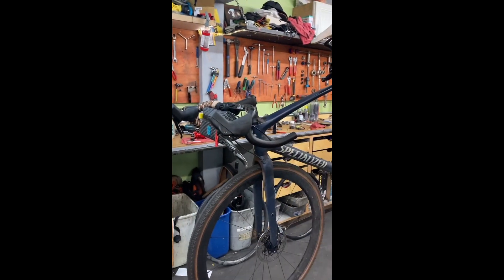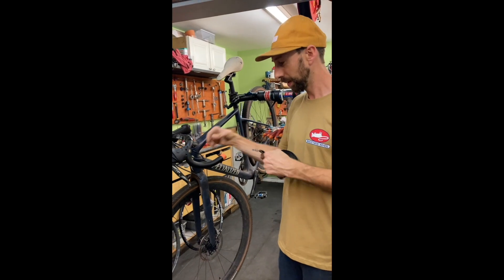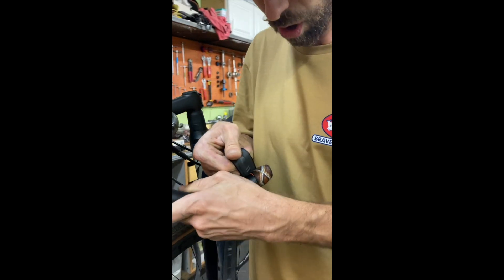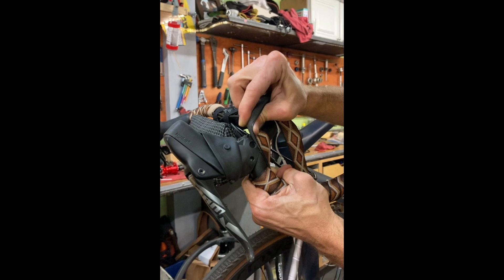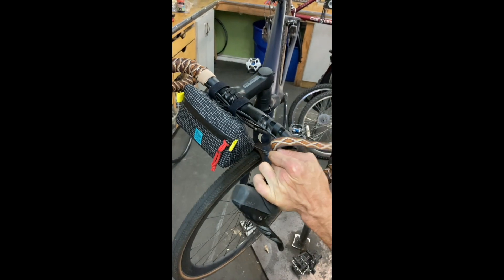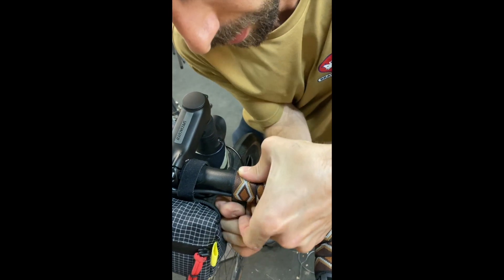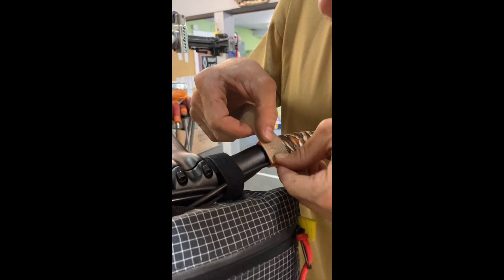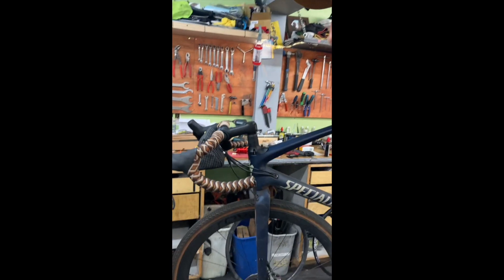How To Wrap Your Handlebars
With our friends at Brave New Wheel.

In our experience, replacing the bar tape on your handlebars is one of those essential skills that many cyclists either don’t know, don’t apply often enough, or don’t do as well as they could be doing it.

So we asked the pros at our local bike shop for a quick tutorial. Many of the experienced cyclists on our team learned a trick or two from them, so we’d say it’s worth a watch even if you regularly wrap your own bars.

Learn more about Brave at bravenewwheel.com